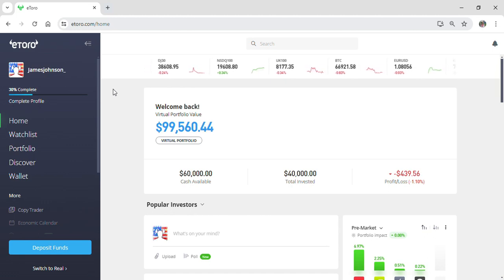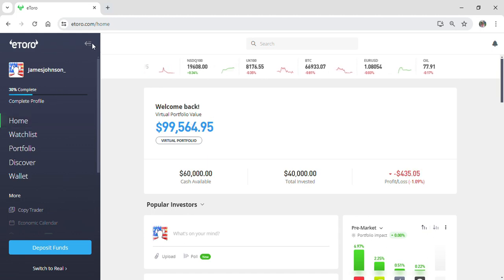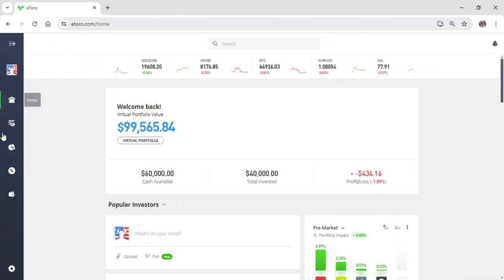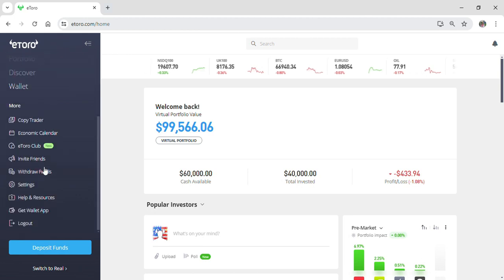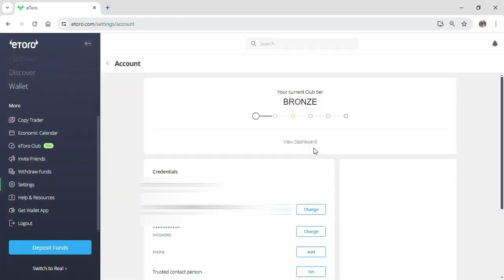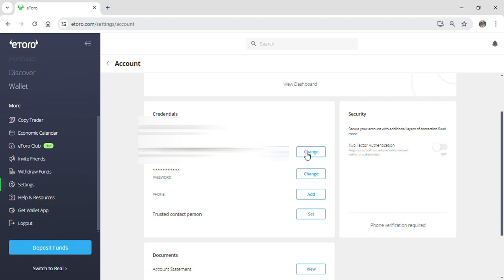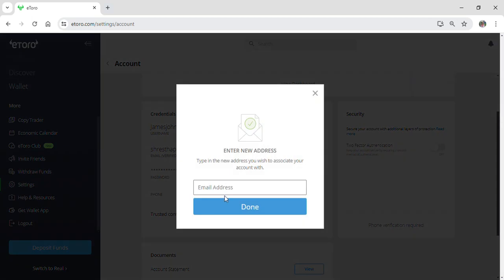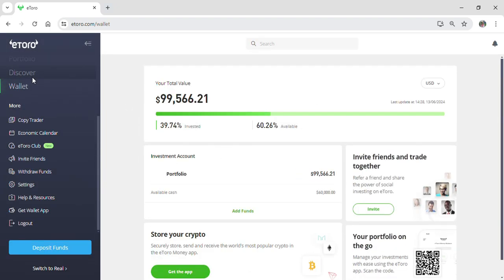How to Change Email Address on Etoro 2024?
Whether you're updating your details or switching to a new email account, this guide is for you.